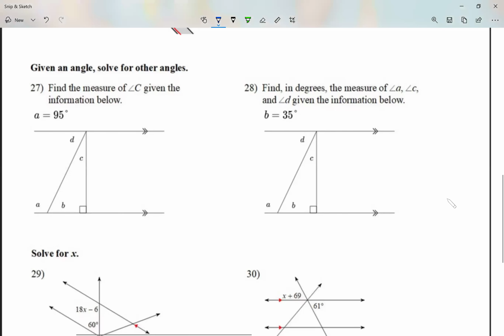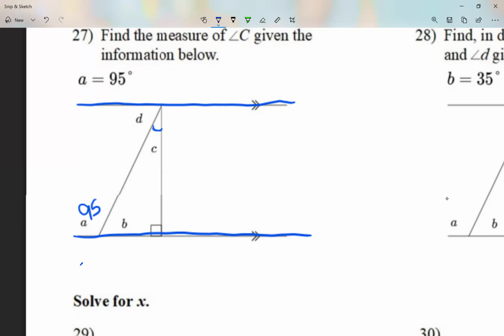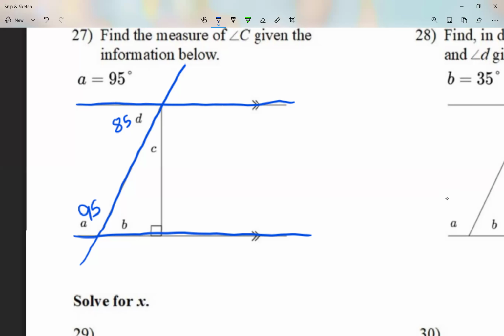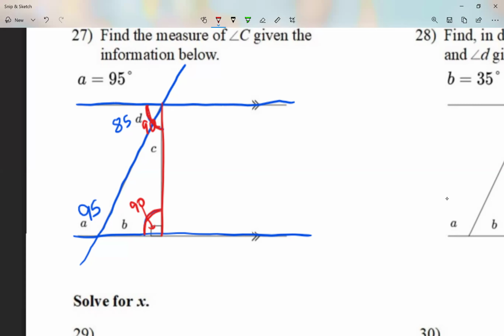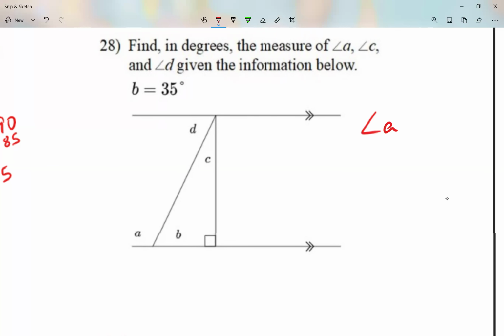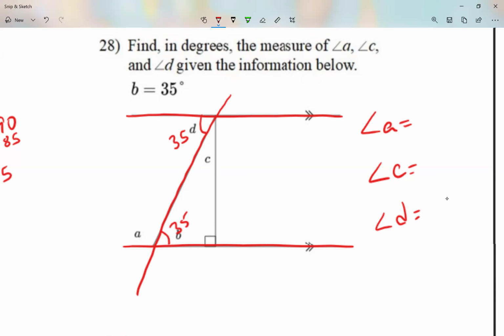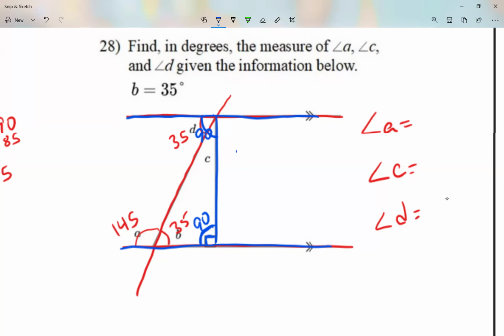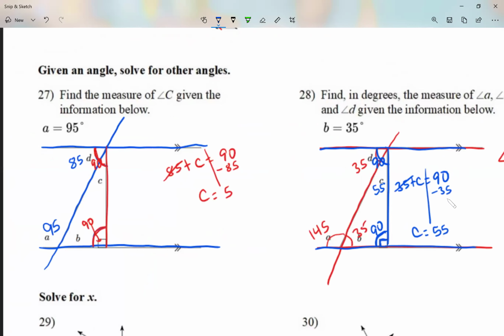Leonzo find values of angles given another angle